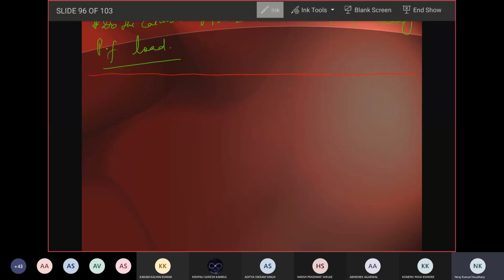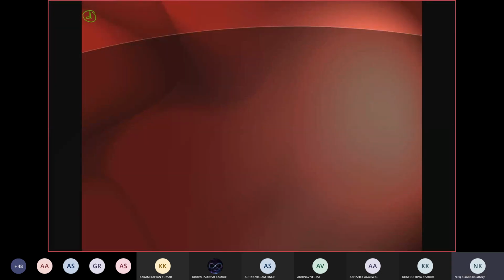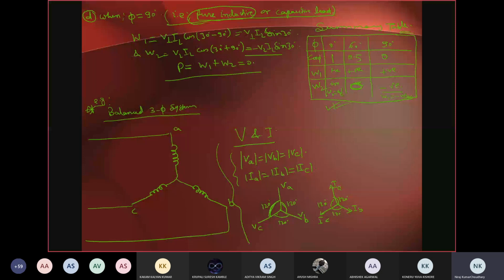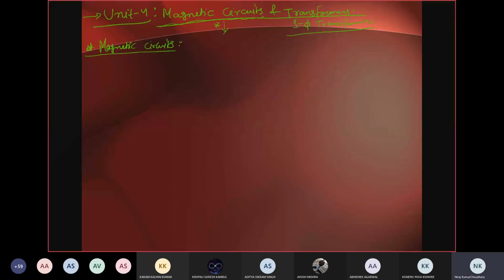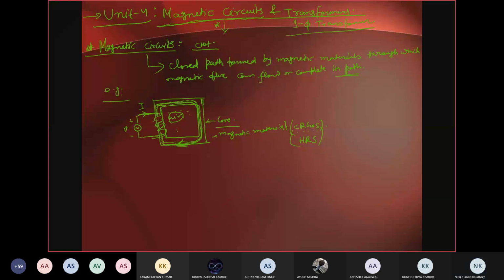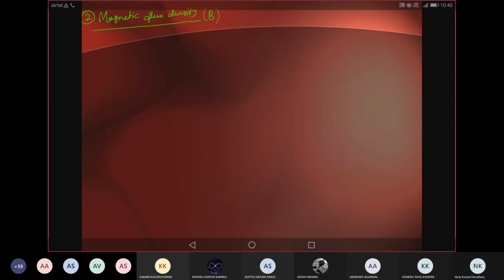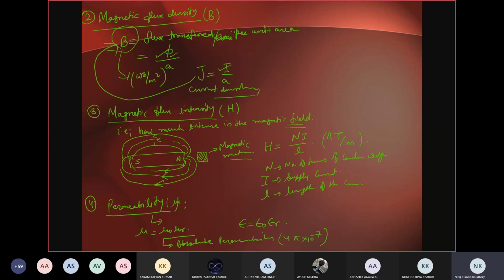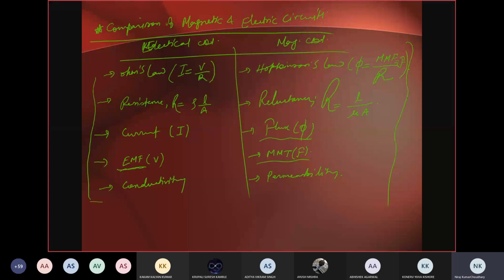PEEM EE 13112 2022-01-17